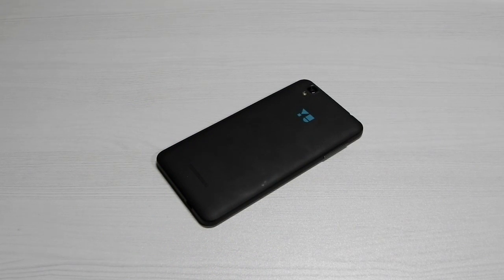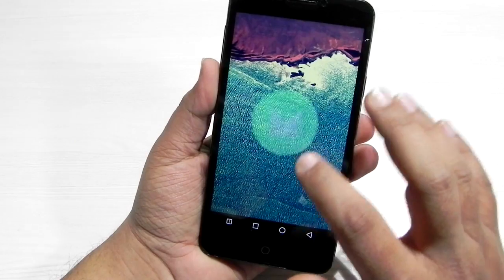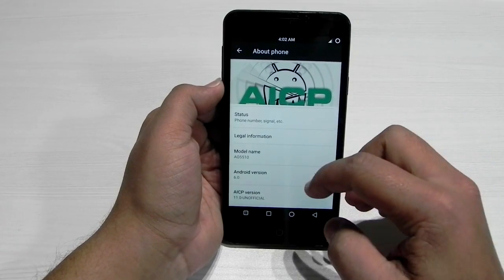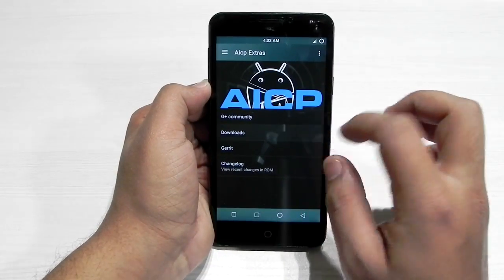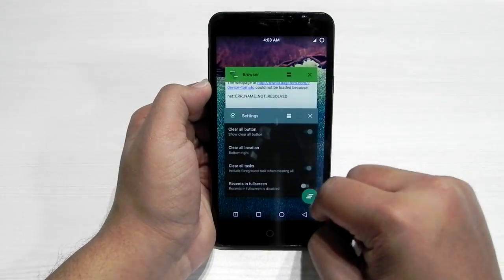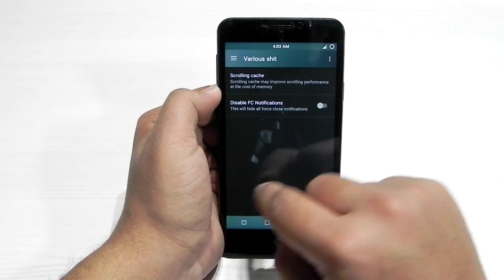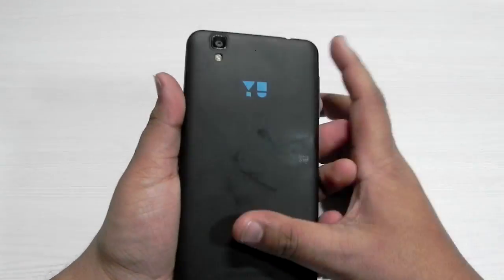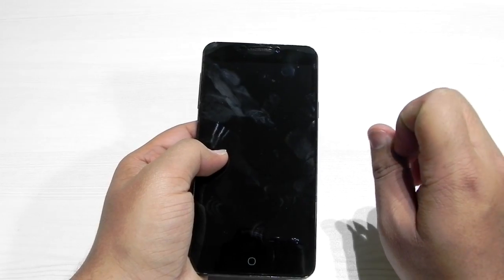YU Yureka/Plus On AICP Rom (Android Marshmallow)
In this video i will be showing you all the AICp rom for the yu yureka.Plus.!
The rom is based on android 6.0 and runs quite smoothly.!